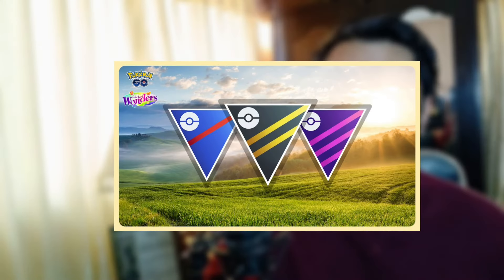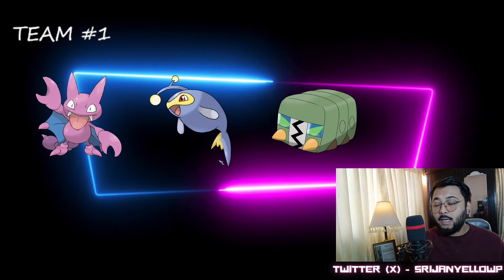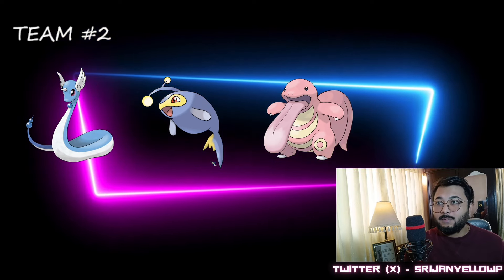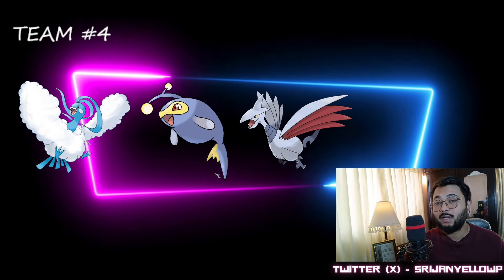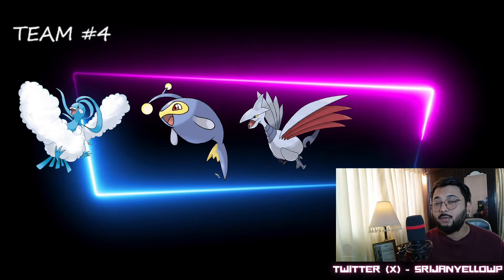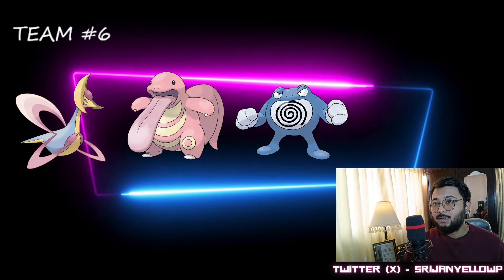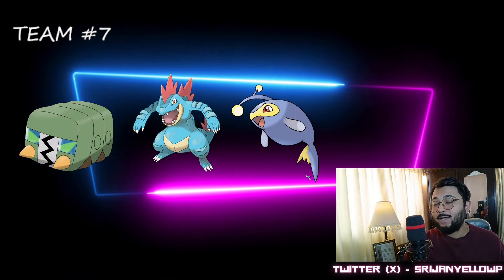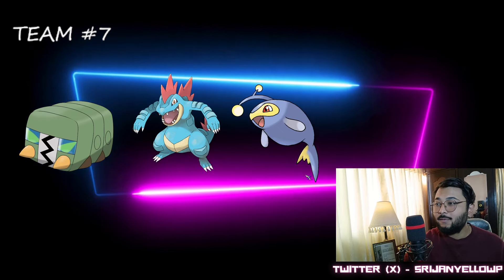THE BEST TEAMS FOR THE GREAT LEAGUE FOR SEASON 18 | GO BATTLE LEAGUE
In my Opinion These teams will perform the best in this season of Go battle league Great League format.